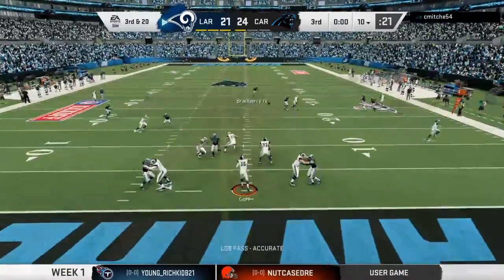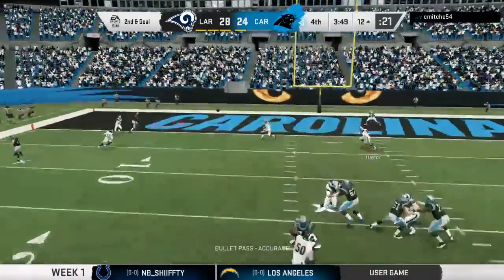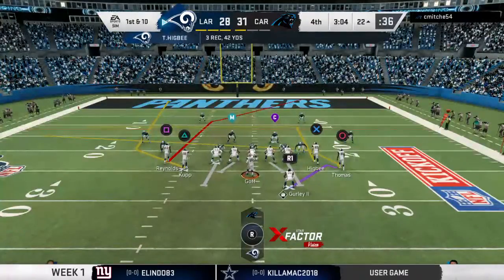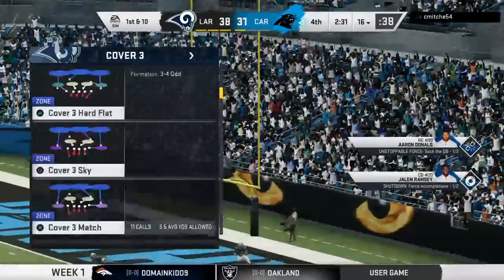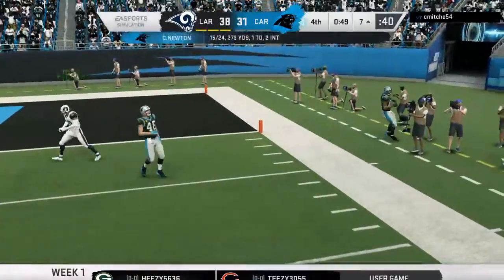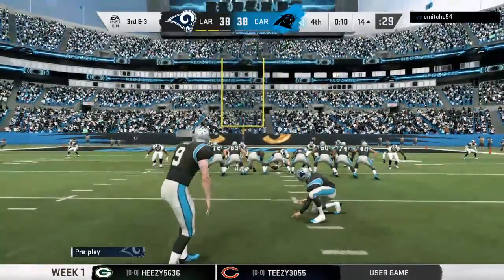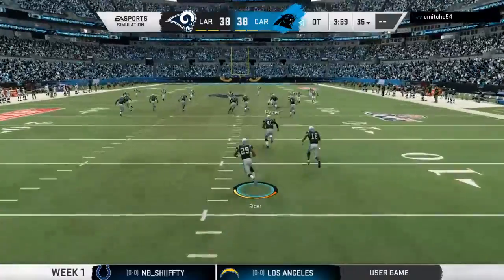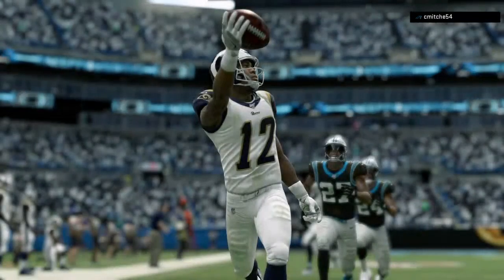larod757's Live PS4 Broadcast